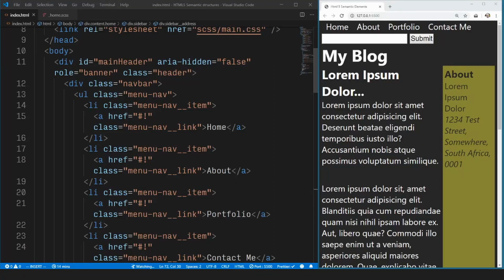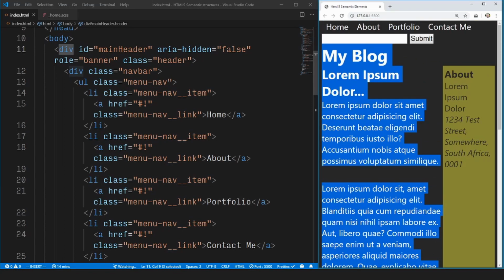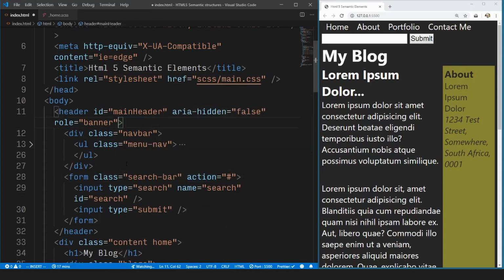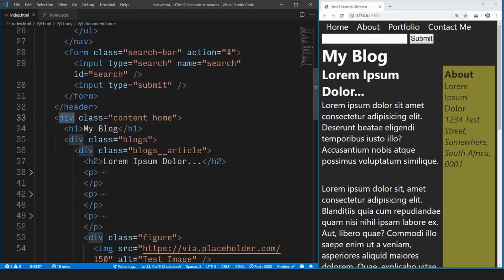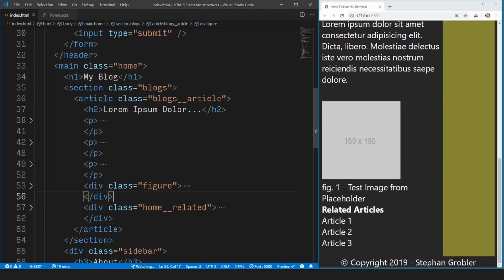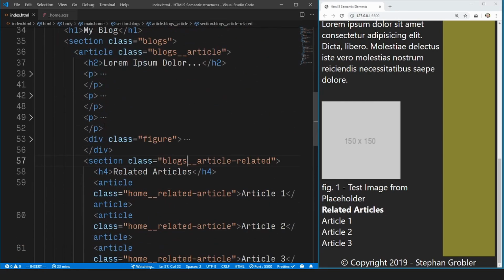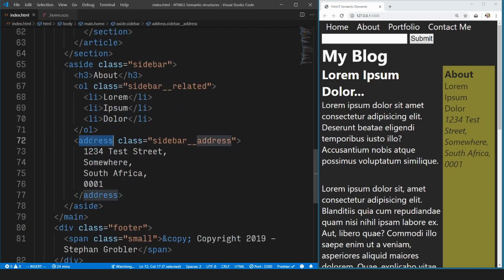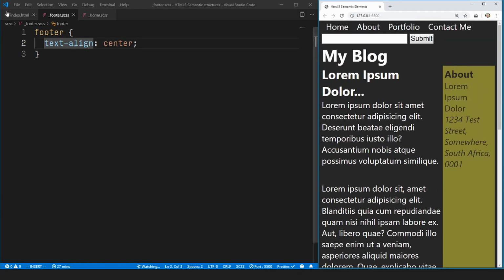HTML5 semantic structure elements - converting from div to semantics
Converting a html page using div elements for its structure/layout to use HTML5 semantic structure elements. We will be using header, nav, main, section, article, aside and footer. There is also a quick look at the address tag.